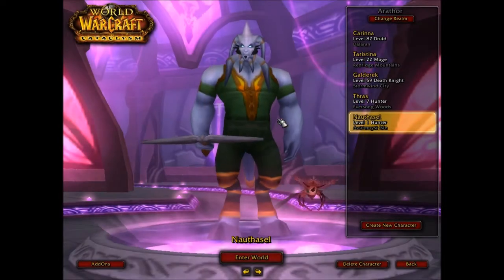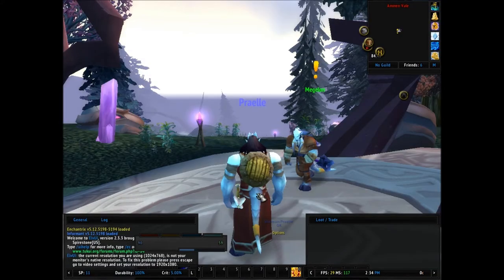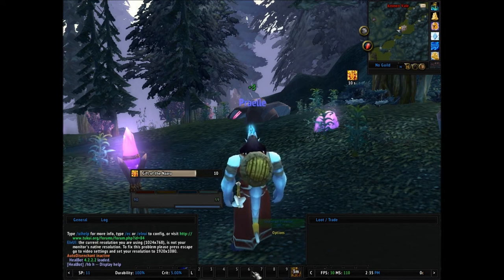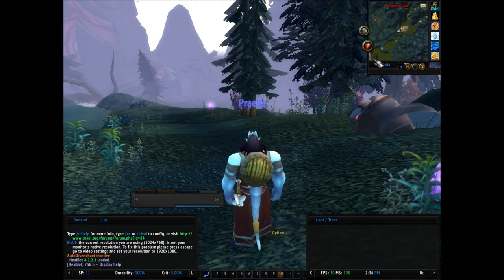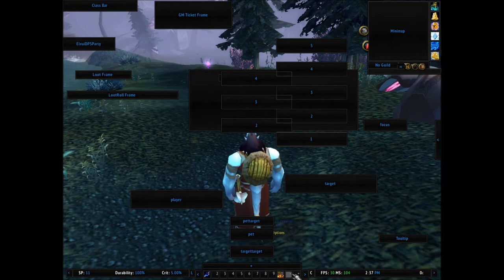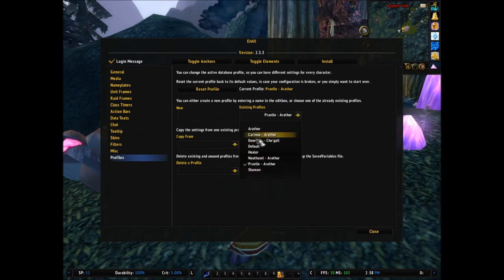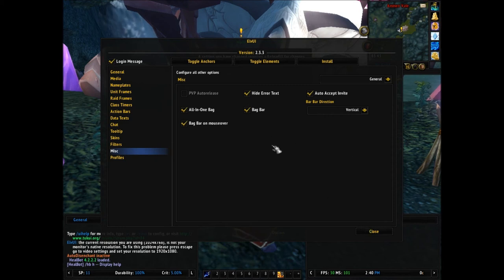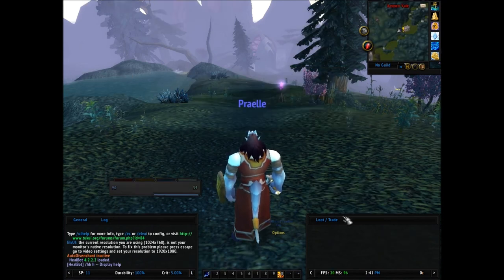How to Configure your Elvui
Hey guys here is a video on how to configure your Elvui. Thanks!